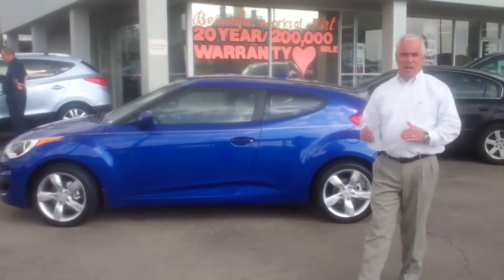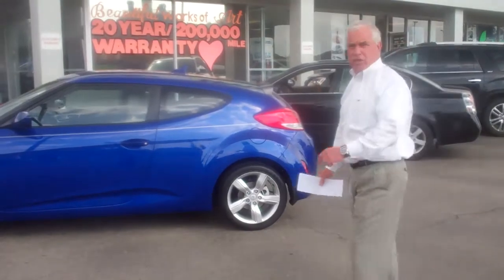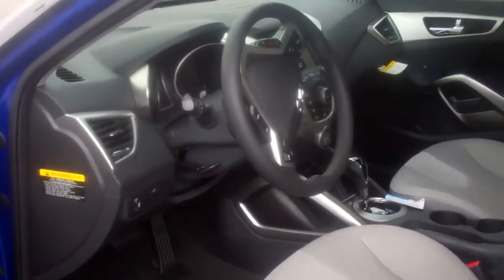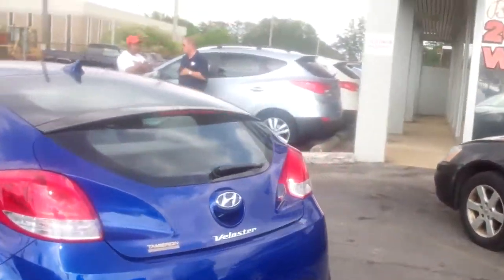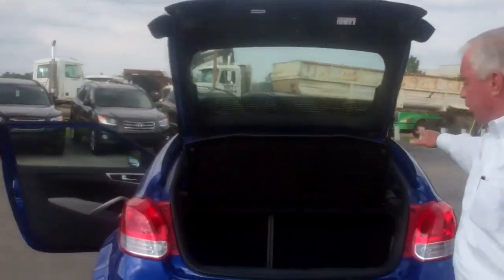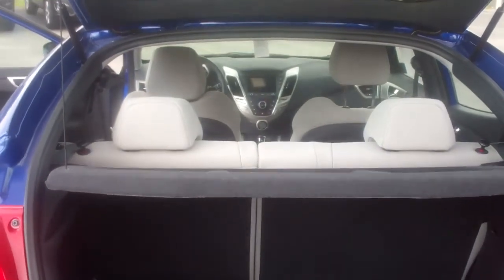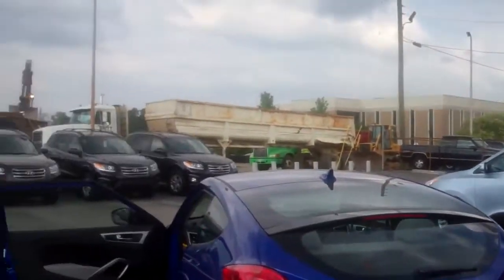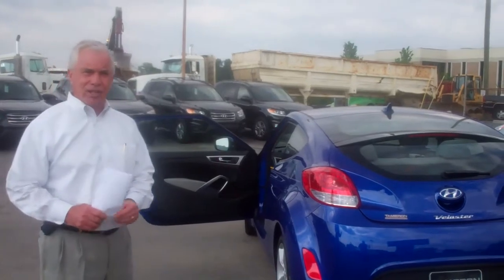A personal message from Corky Hurt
At this time we have several available. We look forward to meeting you. Wen you can make it in please ask for Corky. Have a great day.